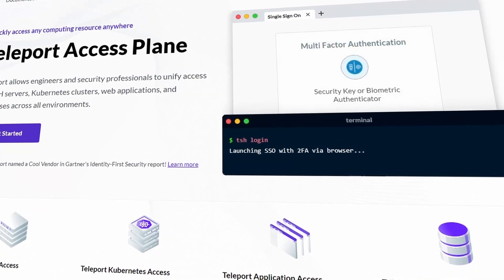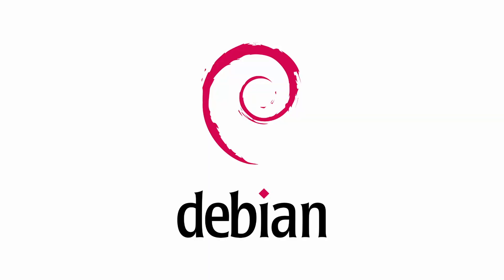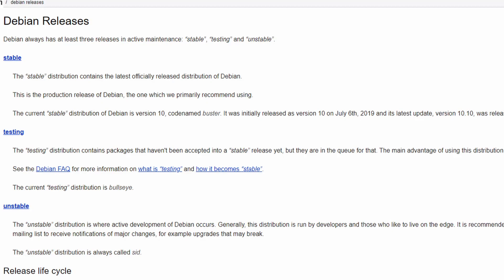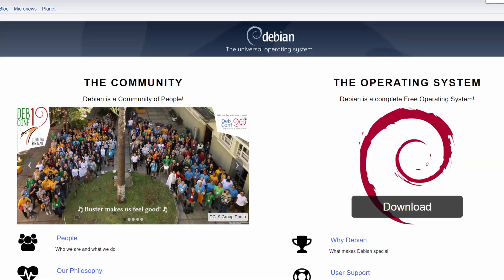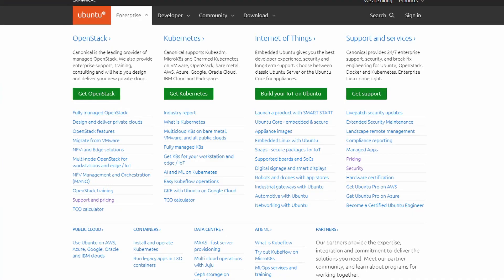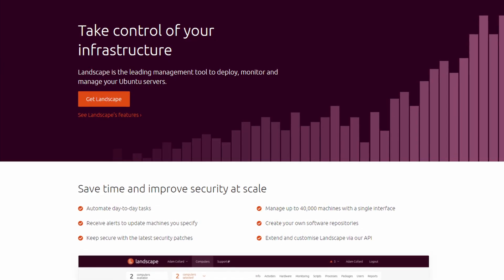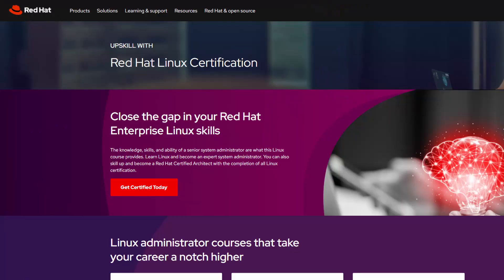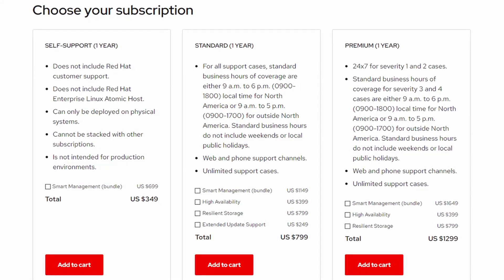Best Linux Distro for Server, my favorite ones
Best Linux Distro For Server, these are my personal favorite Linux Distributions for Server systems. We talk about the differences and advantages and disadvantages. And I'll give you my personal opinion on which ones I like the most.

Timestamps:

00:00 - Introduction
01:55 - Debian Linux
04:48 - Ubuntu LTS
08:07 - Red Hat Enterprise Linux
10:17 - CentOS
11:11 - Rocky Linux
12:04 - Alternatives
12:56 - Which one is the best?